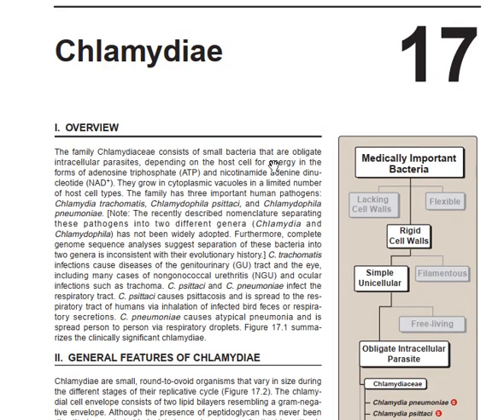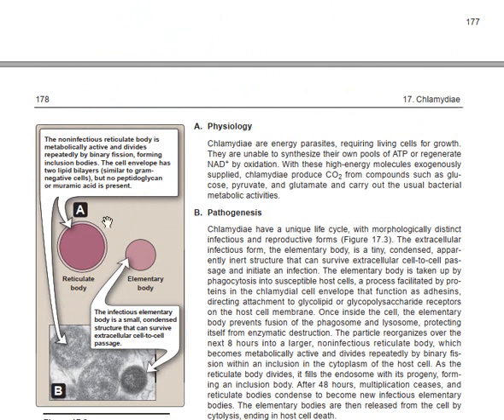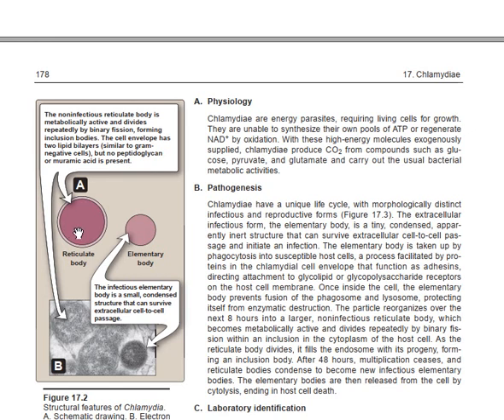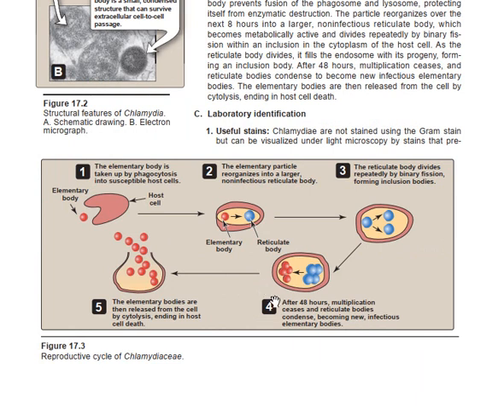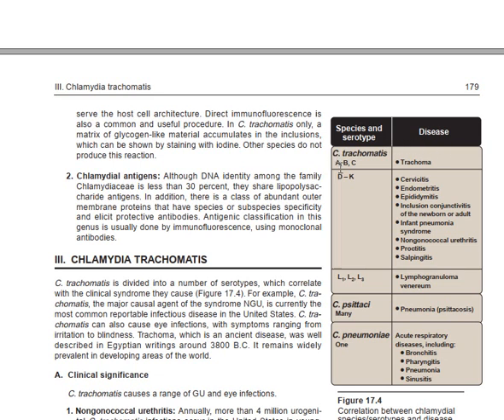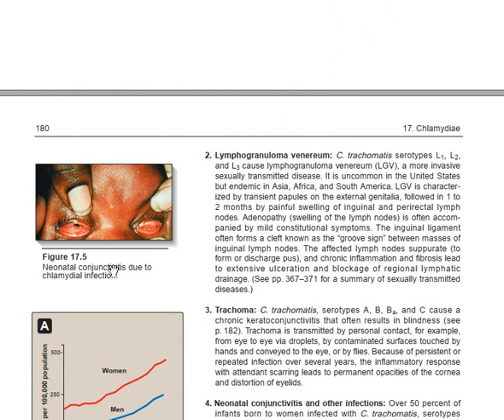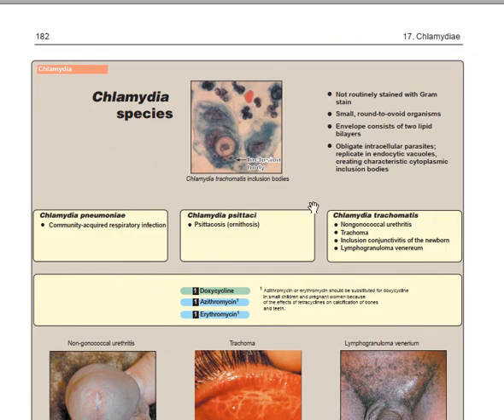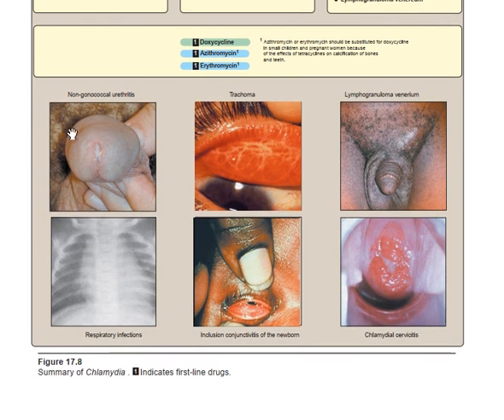Bacteriology 12: Chlamydia Cenus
This is the Protozoology tutorial videos presented by the SchrDbb: Dassi Bopda Blondel Christian with reference Lippincott's illustrated review of microbiology by Cynthia Cornilesson et al.